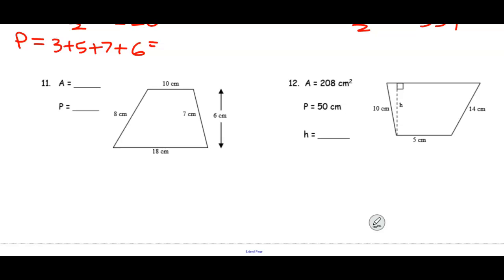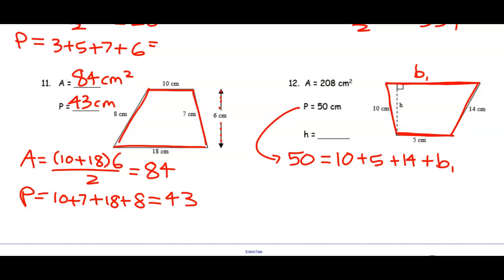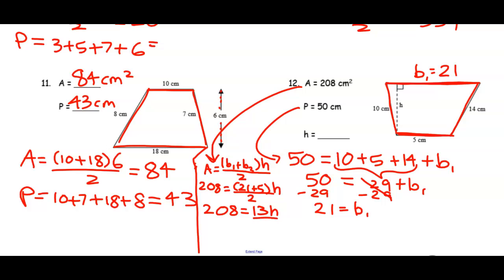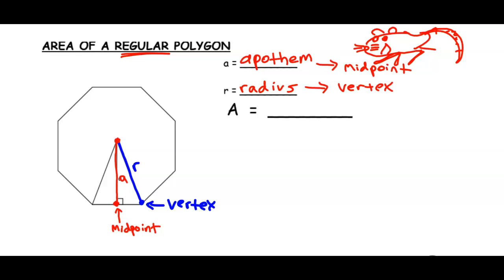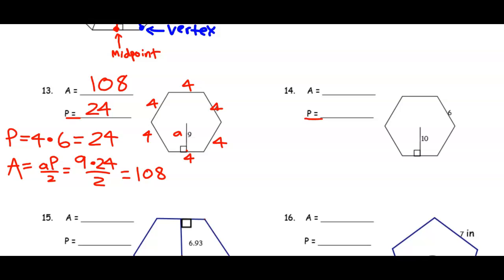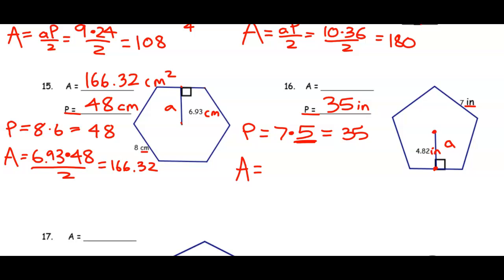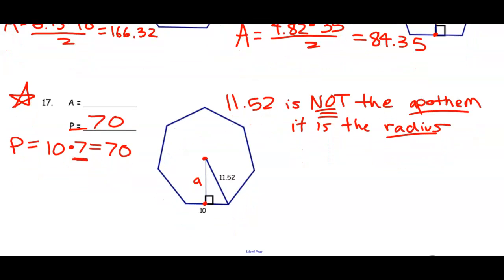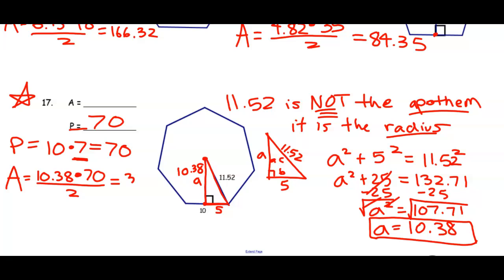2/19/20 GE Notes Area Perimeter Polygons pt 2